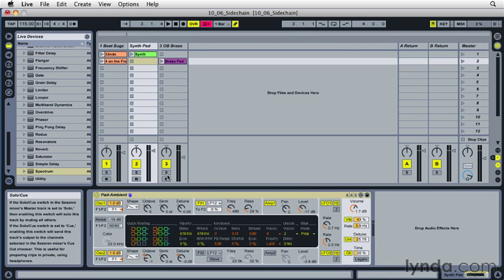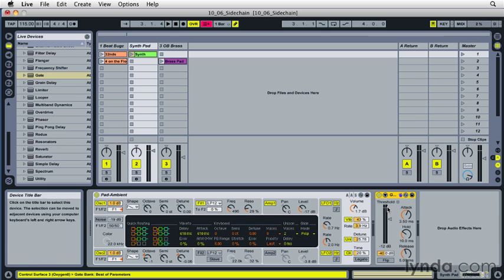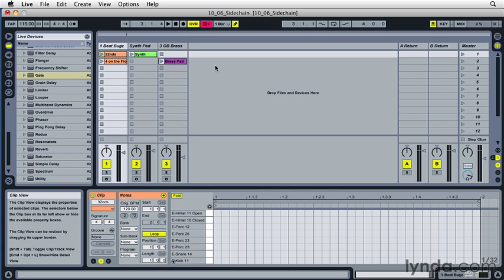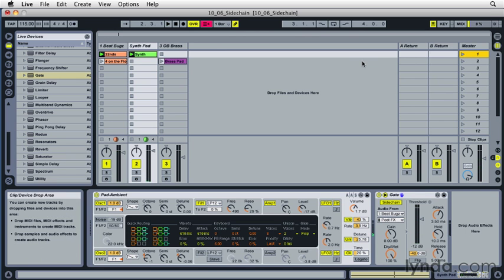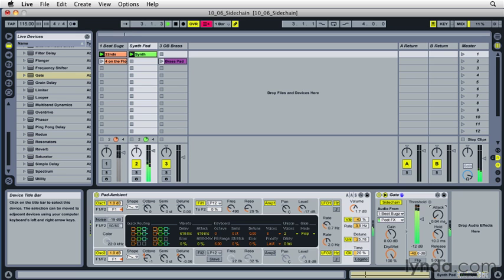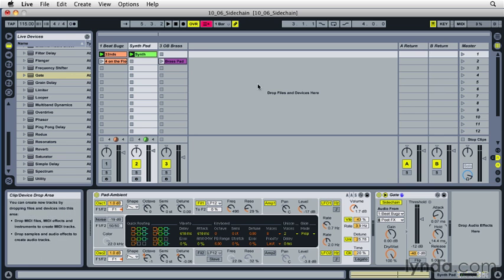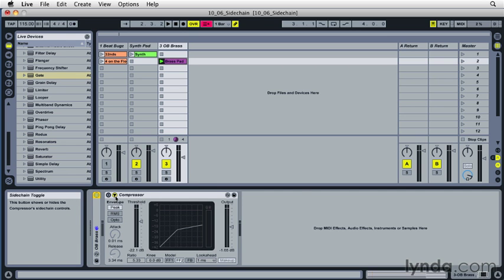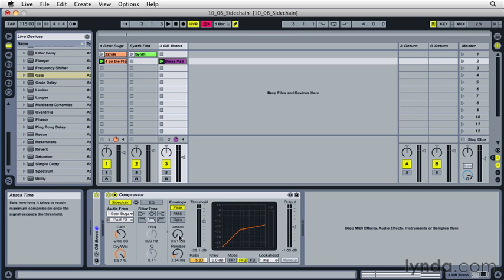1006 Setting up side chain effects easily